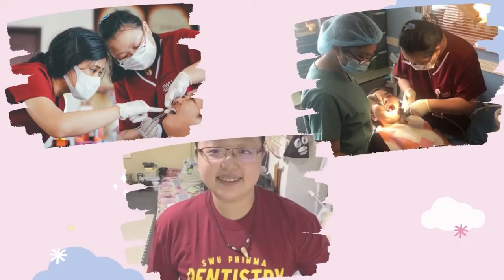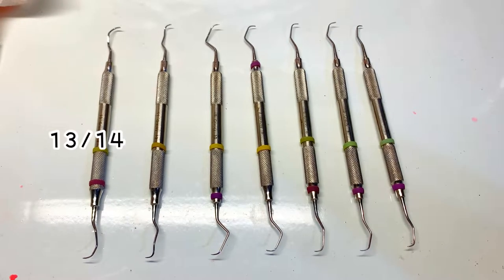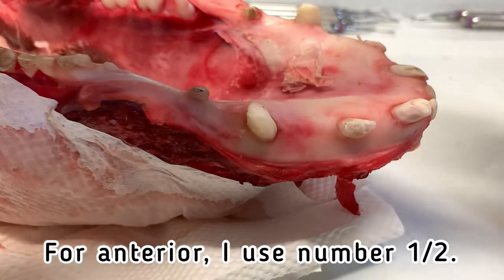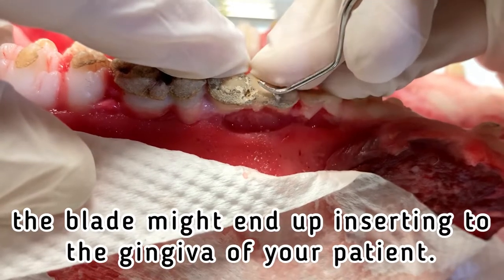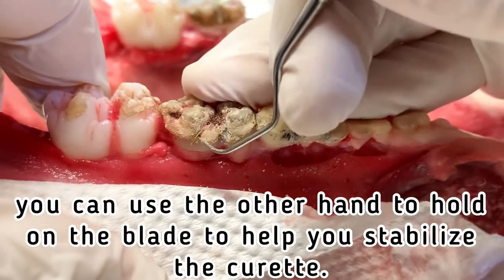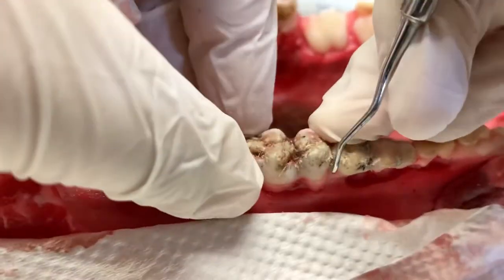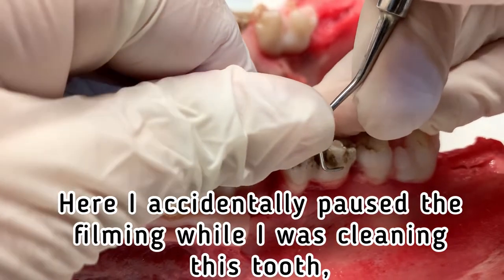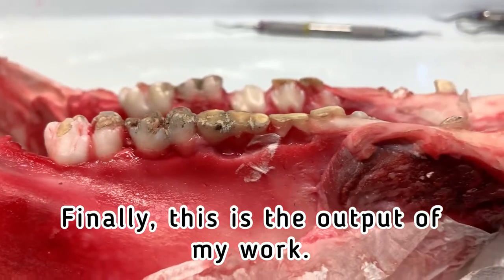Demonstrate tooth scaling on pig's mandible